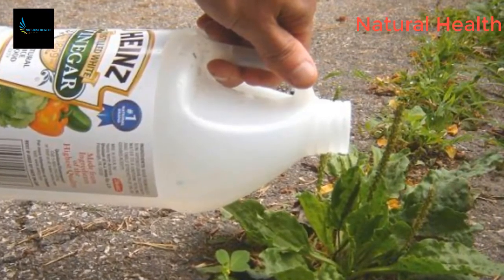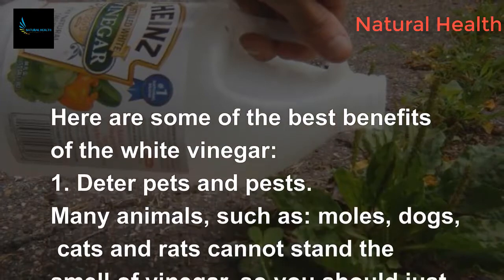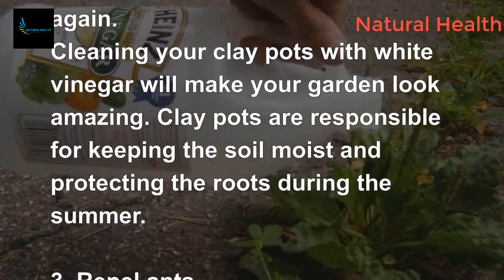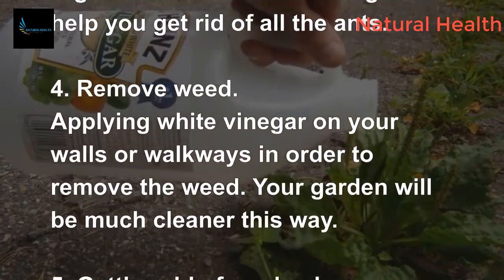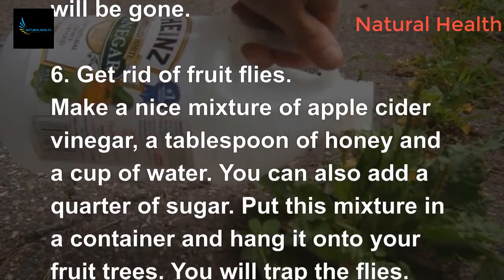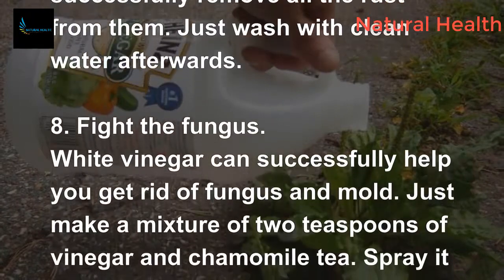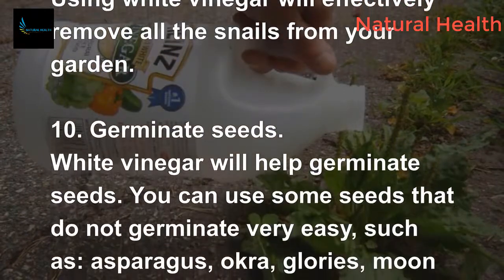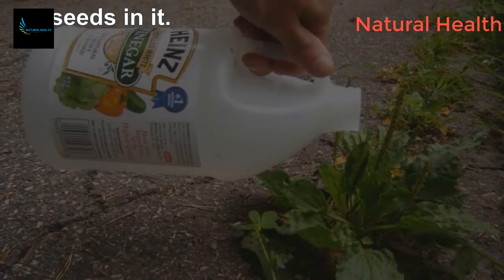SHE PUT VINEGAR IN ONE OF HER GARDEN PLANTS, WHAT HAPPENED IN 1 MINUTE IS INCREDIBLE